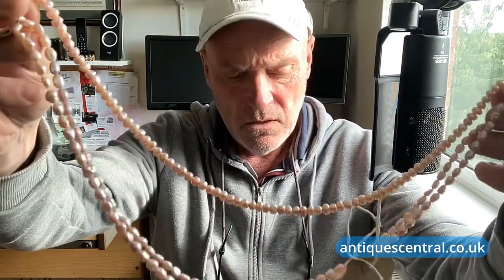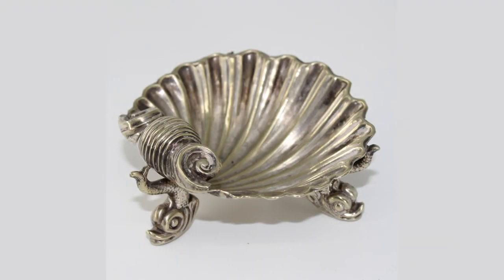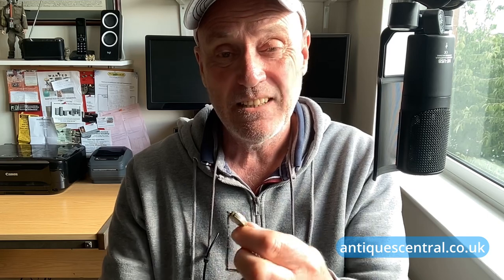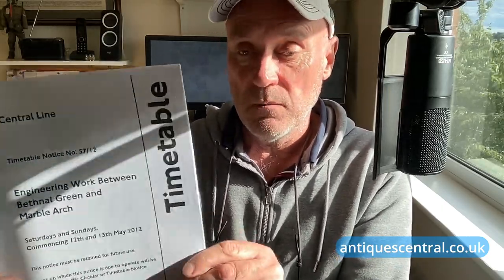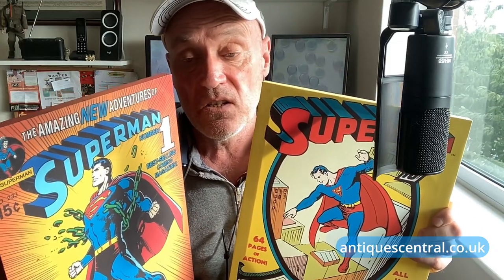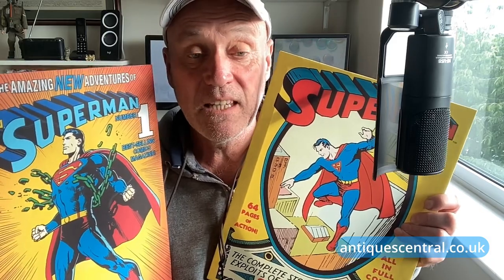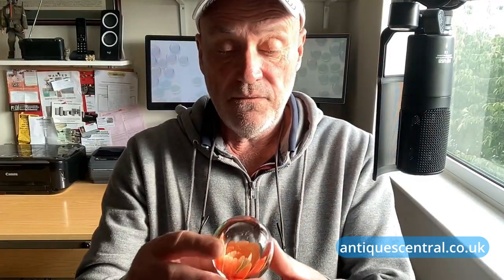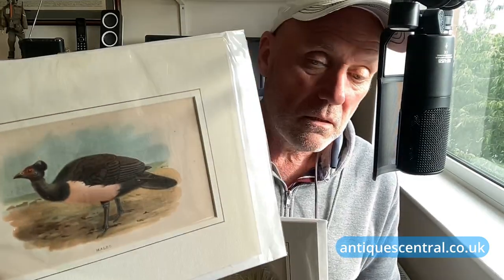I'm Stuck With This Vintage Stock | Help Needed!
Is my stock junk or does it have value? What should I do with it, is it worth money, can you help me decide how to move it on?

It's completely free content and I will never hide my videos behind a paywall of any kind!

If you have enjoyed this video or found it helpful, you are now able to show your support through the 'Super Thanks' button. Funding received from 'Super Thanks' will be reinvested in the channel and used to purchase better equipment and software to improve the overall quality of the videos.

To browse or buy the antiques, vintage and collectibles featured on this channel, please take a moment to visit -

Mark.